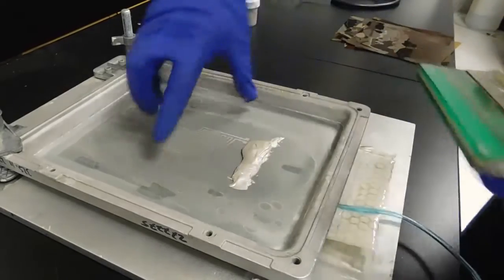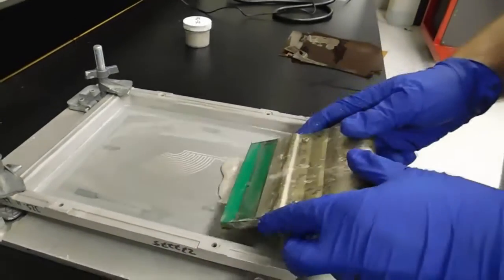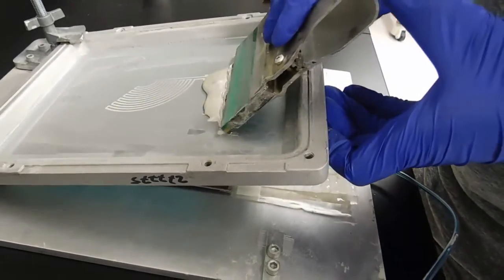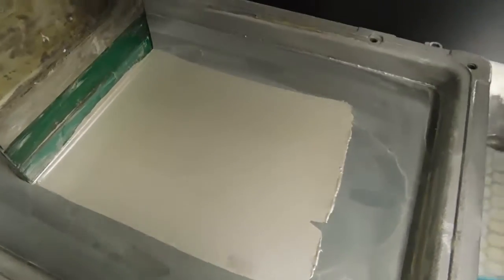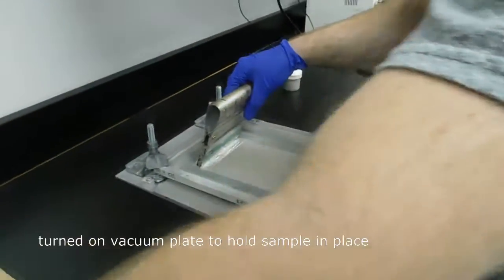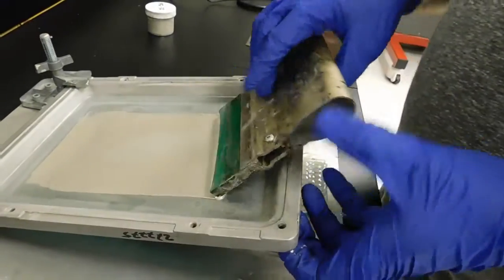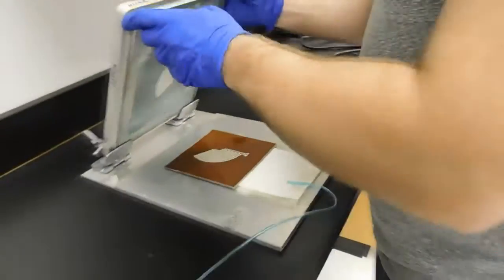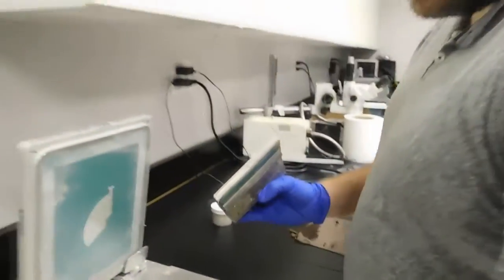Conductive Ink: How to Screen Print a Heating Element. Pt 2: Printing!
🎬 Title: Conductive Ink: How to Screen Print a Heating Element. Pt 2: Printing!

🔍 Description: Welcome to NovaCentrix! In this 1:49 video, Ian Rawson, applications engineer, continues a 3-part mini-project of making a printed, flexible heating element on polyimide film.  He jumps right in here with loading the screen printer with the water-based silver conductive ink Metalon® HPS-FG32.

This ink has been specifically formulated for screen-printing for flexible applications, with:
- Relatively long screen time for extended printing steps, without drying too soon
- Demonstrates some stretchability, for reliable use

🔥 Key Highlights:
• Applying the ink to the printer: Ian demonstrates how to form the right size of ink bead.
• Prep the squeegee and flood the image: It is important to preload the screen with the conductive ink.
• Use the squeegee to drawdown the ink: Be sure to use enough force, then release the screen from the image.  Re-flood the screen before you pull off the squeegee.
• Repeat.

🌟 Why Watch? This video captures several years of experience in the set-up and use of a screen printer for conductive ink.

Share your thoughts, questions, or suggestions in the comments below.

👍 Like, Share, and Subscribe: If you found this video helpful or entertaining, give it a thumbs up, share it with your friends and colleagues, and subscribe to NovaCentrix for more conductive inks and processing tips and info.

Don’t forget you can get your own screen-print kit on our website as well